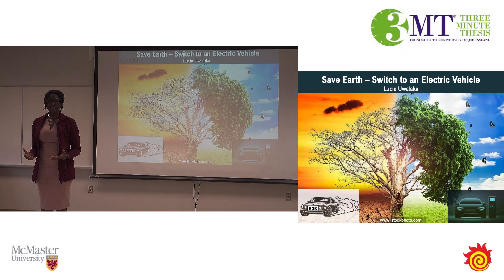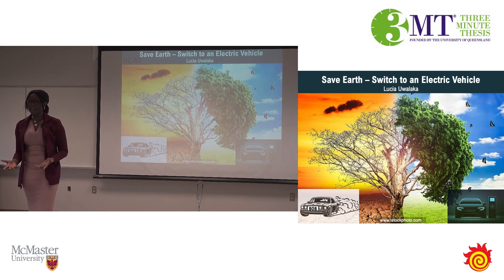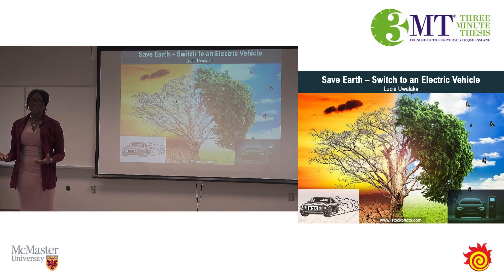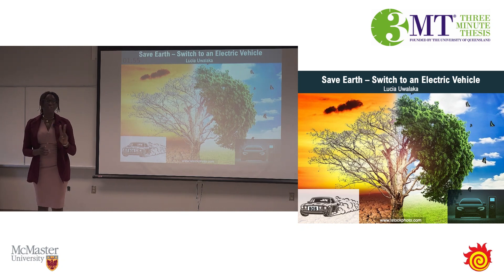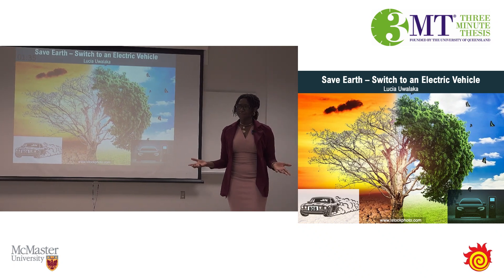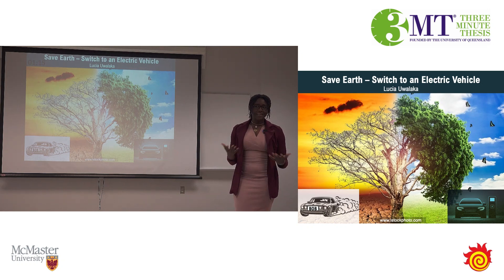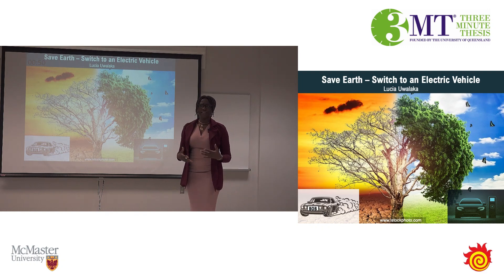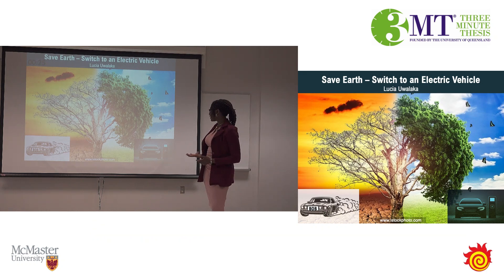McMaster ECE April 2023 3MT® August 2023 Lucia Uwalaka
"Save Earth - Switch to an Electric Vehicle"

Lucia Uwalaka, McMaster University, Department of Electrical and Computer Engineering

Recording and postproduction: Nicholas Simard